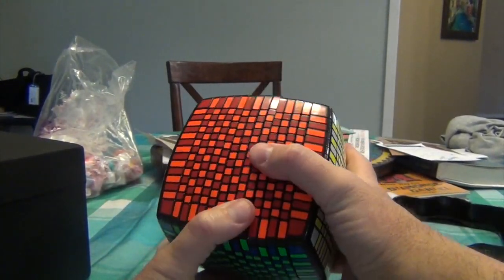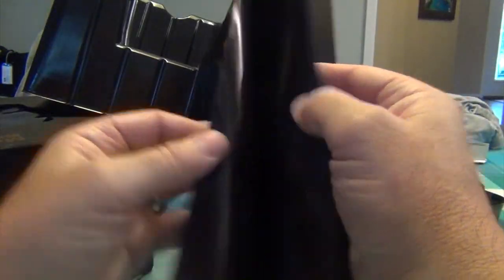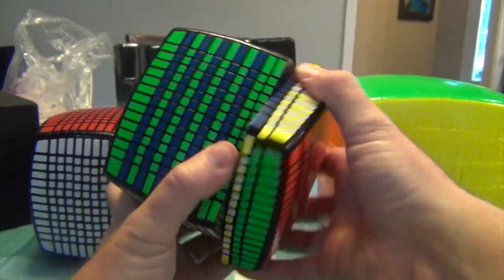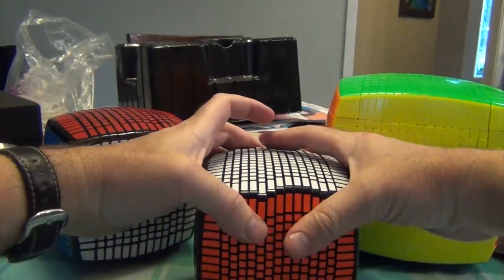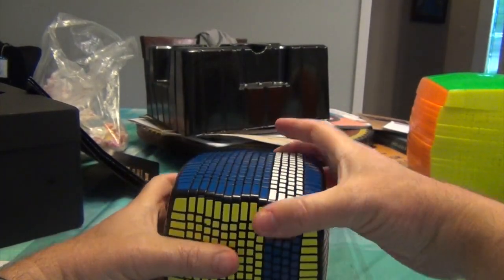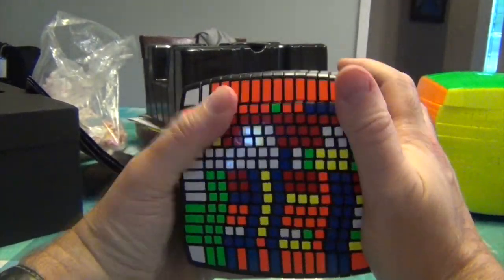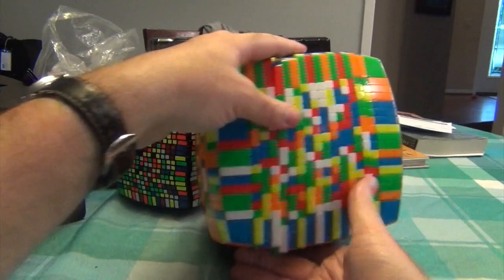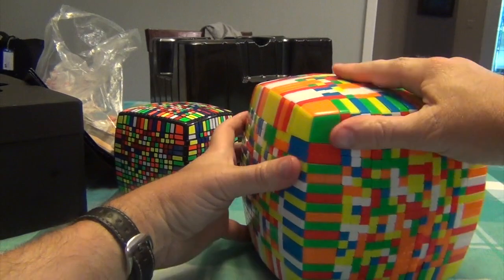15x15 Unboxing, and 15x15 with 17x17 scramble!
So you like big puzzles?  Well, here are two of my favorites.  A 15x15 unboxing form Moyu, and a scramble of the 15x15 and 17x17 by Yuxin.  Take a look and see if any of these puzzles are for you.
Solve coming up!